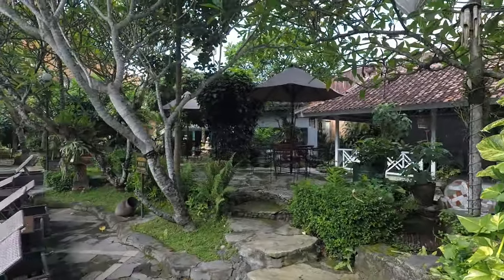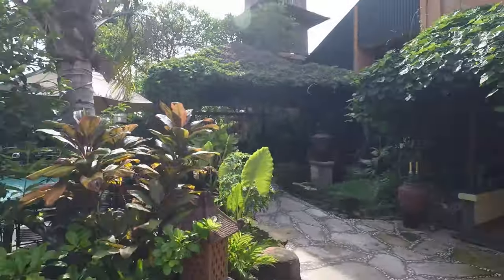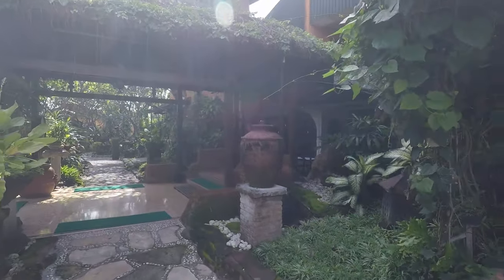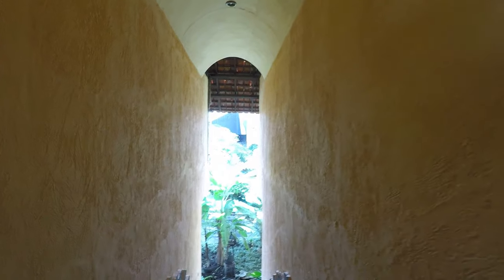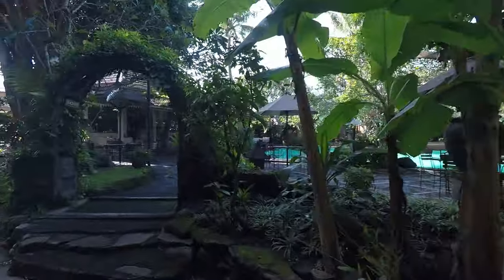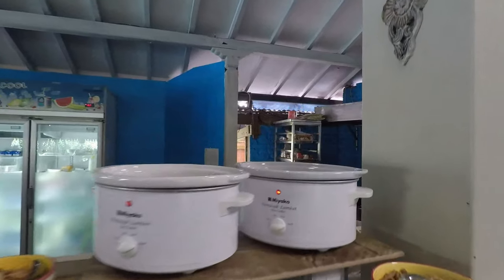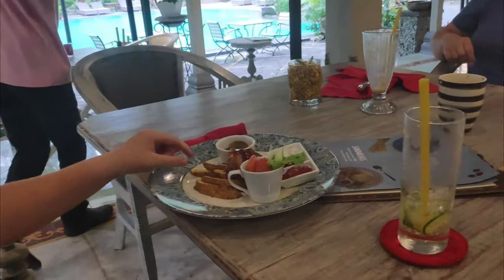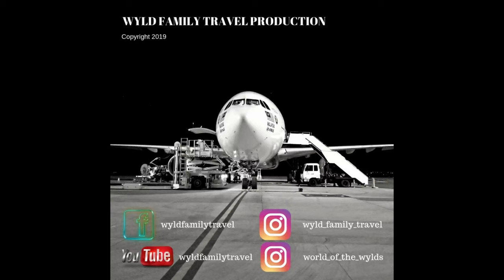Paradise in the city - Jogja Village Inn Yogyakarta Indonesia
The Dusan Jogja Village Inn is located close to the city centre of Yogyakarta Indonesia.

This amazing boutique hotel has 24 rooms designed in a Javanese style to promote tranquillity.

The hotel has a big saltwater pool and a bistro. The Secang bistro serves you breakfast and food is available all day long.

I call the Jogja Village Inn a little piece of paradise hidden away from the hustle and bustle of the streets of Yogyakarta.

My gear

Sony A5100
GoPro Hero 5
DJI Mavic Pro
GoPro Karma Grip
DJI Osmo